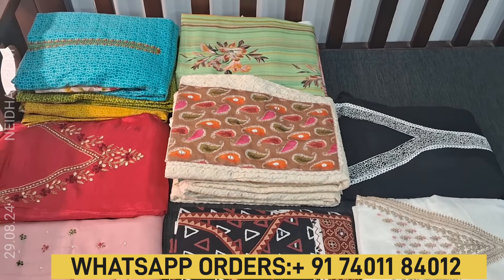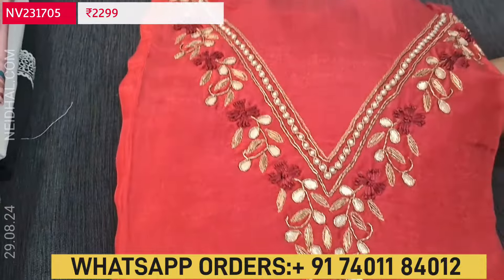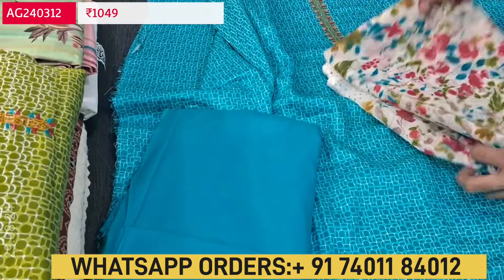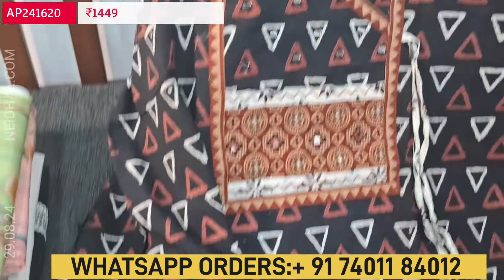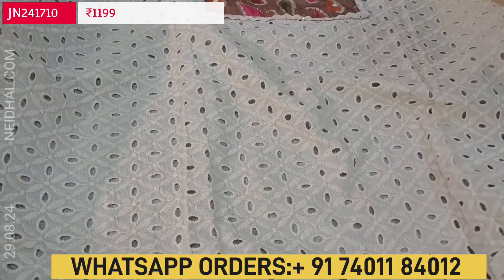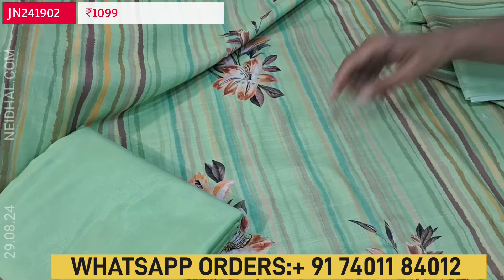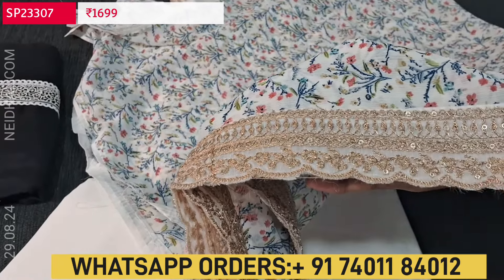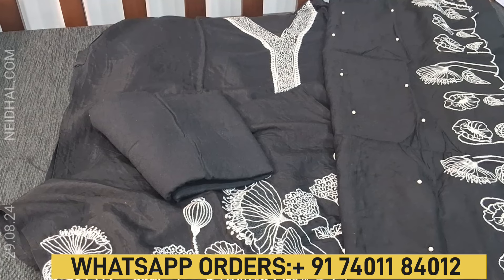LATEST SALWAR MATERIALS | NEIDHAL.COM | AUG 29 #3061 | Latest Fashions 🌺🌺🌺